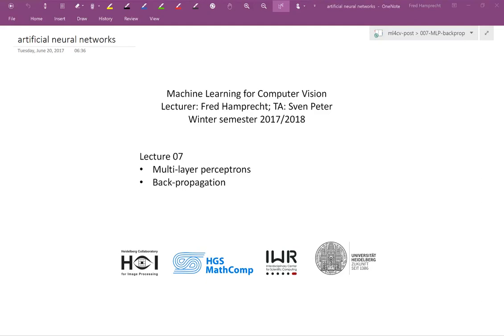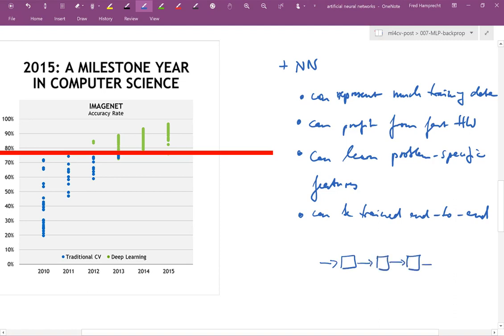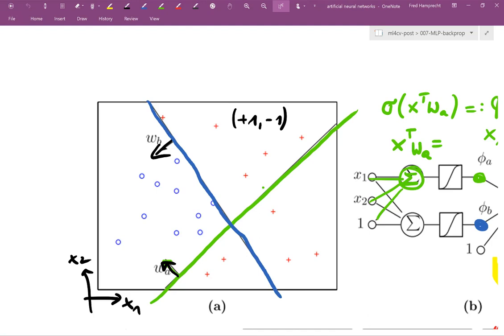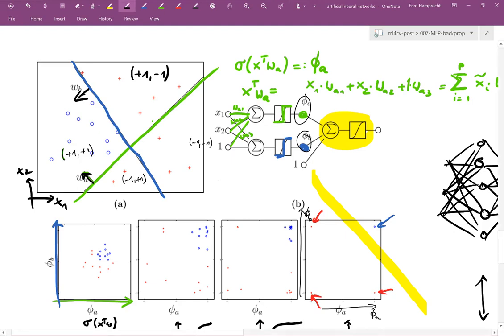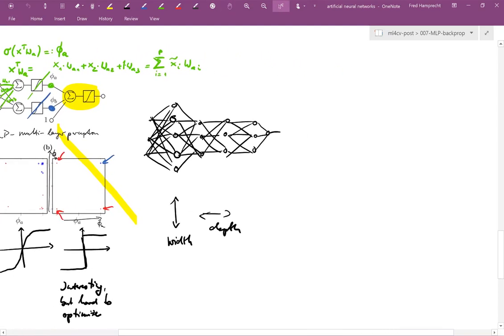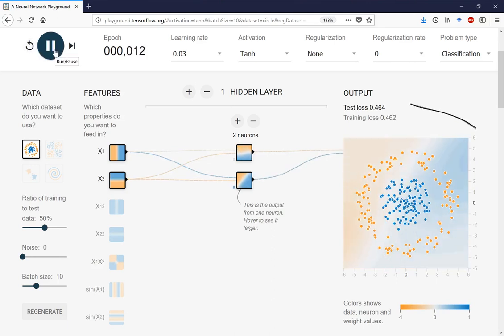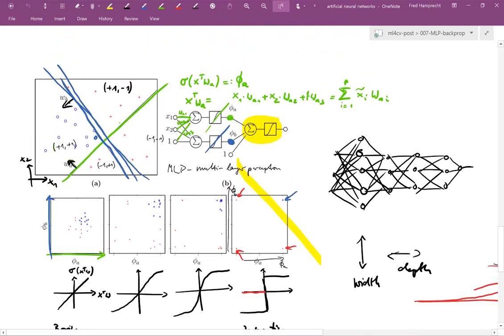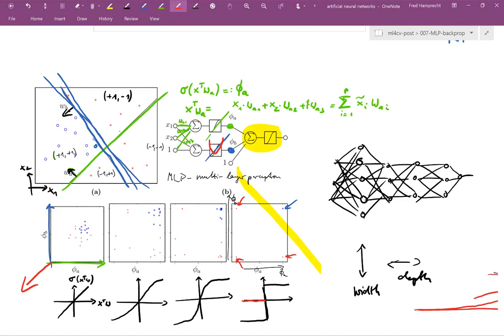Lecture 3.1 Perceptrons | Neural Networks | MLCV 2017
The Machine Learning for Computer Vision class was given by Prof. Fred Hamprecht at the HCI of Heidelberg University during the winter term 2017/2018.

Contents of this recording:
Multi-Layer Perceptron 14:37
Activation Functions 22:25